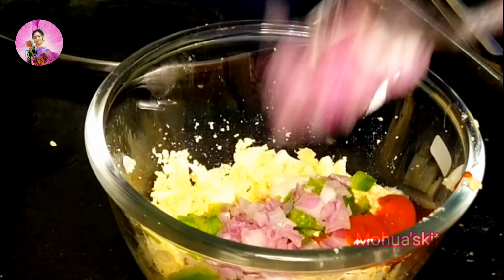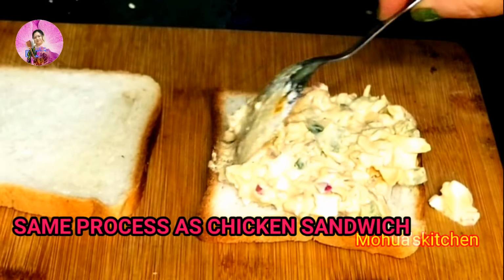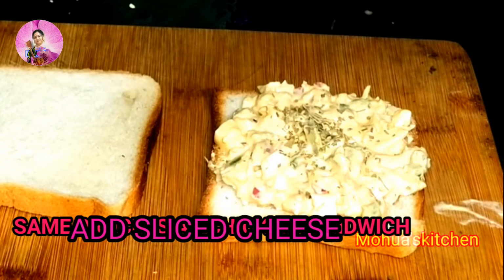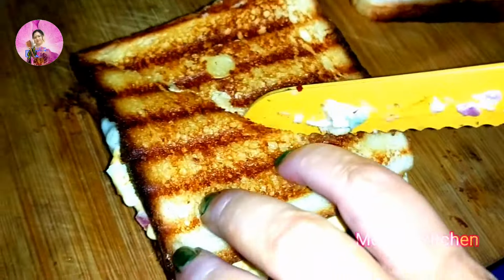Sandwich|Chicken|Egg|Fajita sandwich|How to make grilled sandwich| mohua'skitchen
Sandwich|Chicken|Egg| chicken sandwich|Fajita sandwich|How to make grilled sandwich|

Chicken Grilled Sandwich Recipe | Grilled Chicken Sandwiches | Chicken Stuffed Sandwich | Non Veg Sandwich | Sandwich Recipe | | Lunch Box Recipe | Breakfast Recipe | Recipe Under 15 Minutes | Get Curried

Learn how to make Chicken Grilled Sandwich with our chef Tarika Singh.

Chicken Grilled Sandwich is simple yet delicious Breakfast / Lunchbox Recipe. It have veggies an chicken which gives Sandwich, a different twist. It goes well with Crispy Potato Chips and Tomato Ketchup.

Ingredients :

(Serves 4)
How to make ChickenFajita Sandwich Recipe at Home. A Step by Step Complete. Chicken Cheese Sandwich Recipe but fajita type by mohua'sKitchen. Chicken Cheese Fajita Sandwich by mohua'sKitchen

Ingredients:

Bread Slices 4
Step 1
Boneless Chicken 200 gms
 Capsicum 1/2 (Chopped)
Onion 1 (Chopped)
Red flakes Powder 1/2 tsp
Oregano 1/4 tsp
Cheese grated 1 cup
Butter 1 tbsp
Egg sandwich
Hard boiled eggs
Chilli sauce  2 tbsp
Cheese slice
**Rest as chicken sandwich

Step 2: Now take a bread slice and put chicken fajita from step 1 and then sprinkle Grated Mozzarella and Cheddar and then place second bread slice. Make other slices with this method.

Step 3: Now take a grill pan and preheat it and brush with butter and then place this sandwiches and cook it for 2 minutes on medium to low flame each side. After that cut it into triangle shape. Your fajita sandwich is ready.

- Butter
- Bread Slice